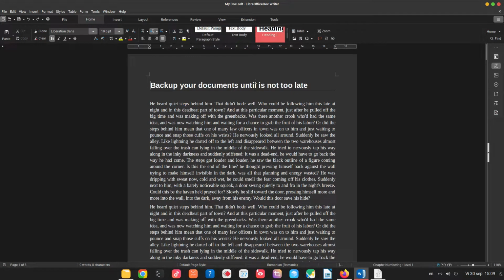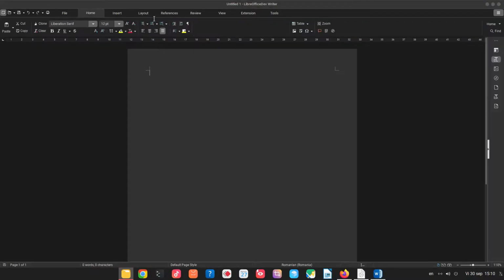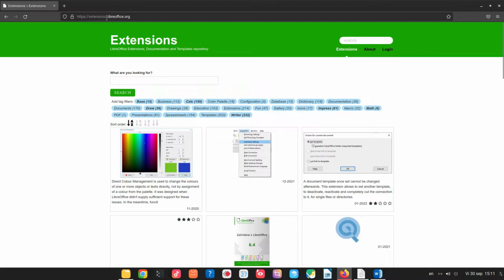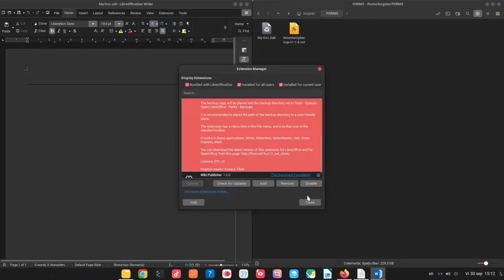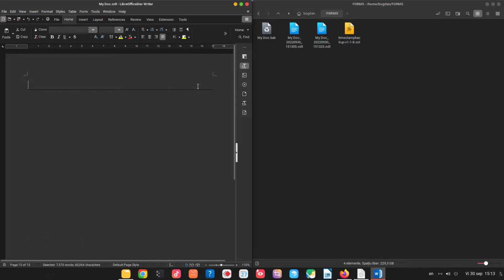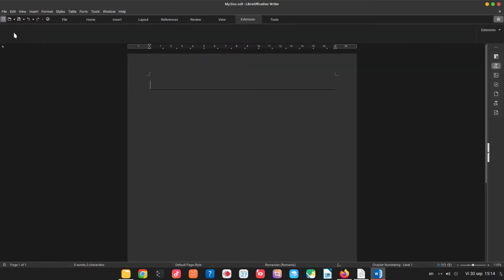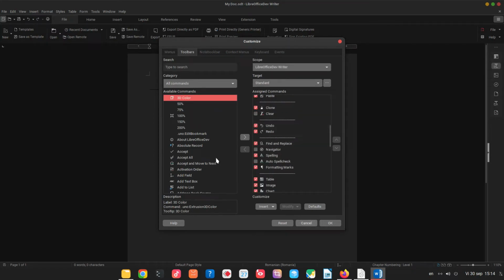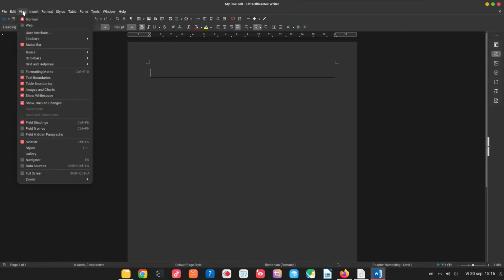ALWAYS BACKUP your documents - LibreOffice (read also the video description)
ALWAYS is important to be safe with your documents. Check backup settings in your LibreOffice installation, but also you can use a very useful extension. See how to do that.

EDIT: Meanwhile I found that you can asign a shortcut from Customize like that: Cusomize - Keyboard - Category: Application Macros - MyMacros - timeStampBackup - Function: timeStampBackup - Keys: Ctrl+T. And should work fine.

The video was recorded using
Version: 7.5.0.0.alpha0+ / LibreOffice Community
Build ID: 9940a5dce79fe9dc3e6ff0302c9be8c7d1648f67
Calc: threaded

Professional Suport for using LibreOffice:
Collabora Productivity